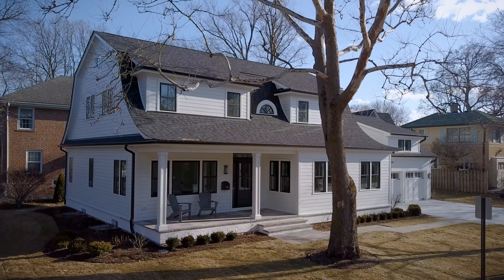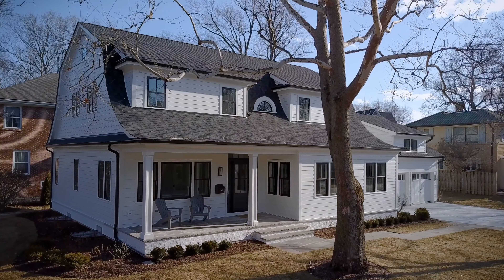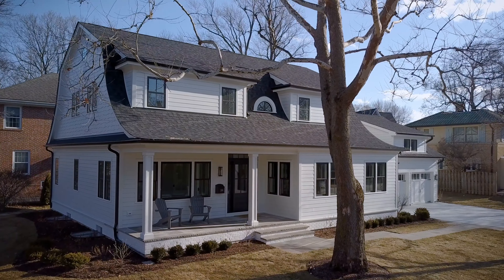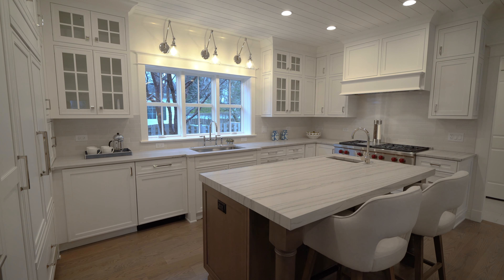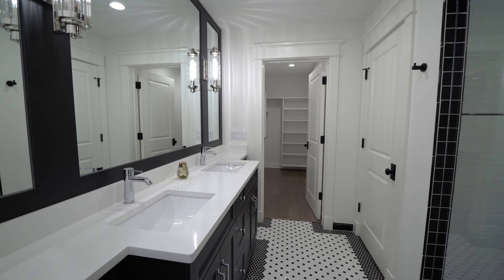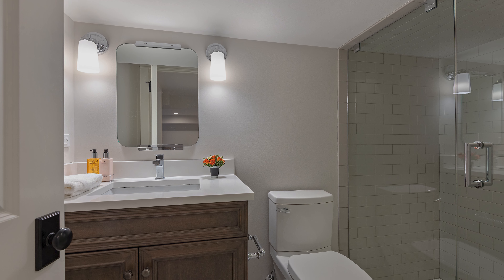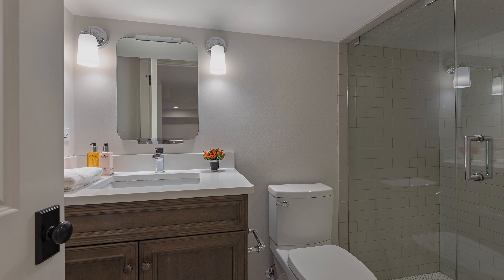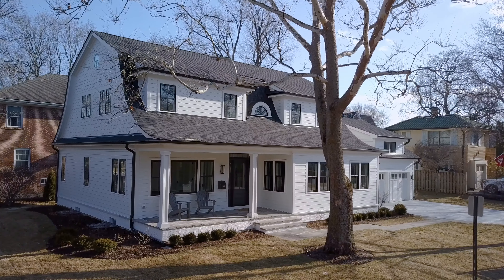209 Fuller Lane, Winnetka, IL - The Perfect Space in the Perfect Place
You've never seen new construction like this! With an incredible open floor plan, first-floor master suite, and spectacular lake views, 209 Fuller Lane is designed for an active yet comfortable lifestyle.

Wide plank oak floors, top-of-the-line appliances, and beautiful millwork create a peaceful oasis that seems to melt time and stress away.

Enjoy the view while preparing meals in the gorgeous kitchen featuring leathered quartzite countertops, custom amish cabinetry, sub-zero & wolf appliances, and plenty of storage.

The first-floor office takes full advantage of the lake views providing its owner with an engaging yet serene vista. With the elegance of a boutique hotel, the first-floor master suite offers a convenient retreat with fabulous finishes.

So much more to say but you just have to see it. Whether you're downsizing, upsizing, or rightsizing - we have all the right spaces in all the right places.

Listed by:
Dave + Amy Chung, Compass
851 Spruce Street
Winnetka, IL 60093